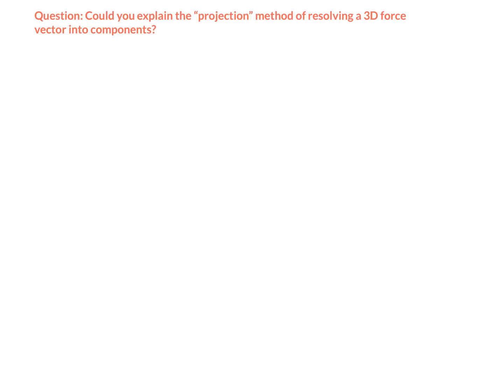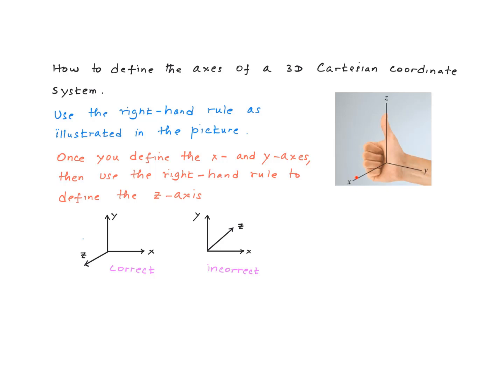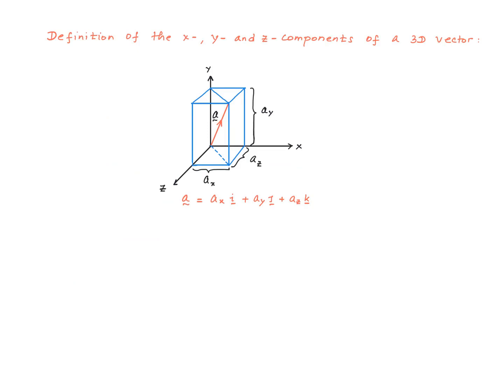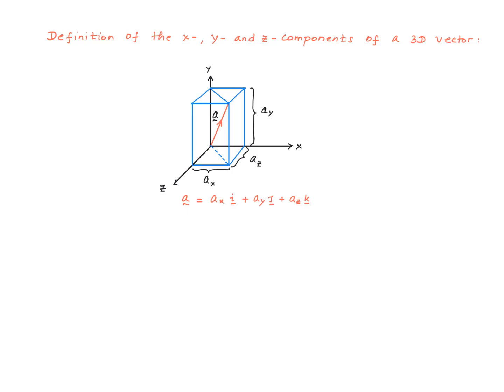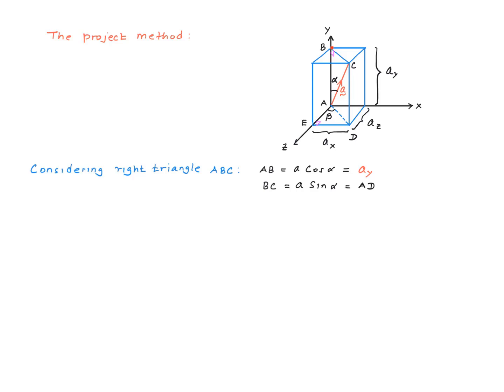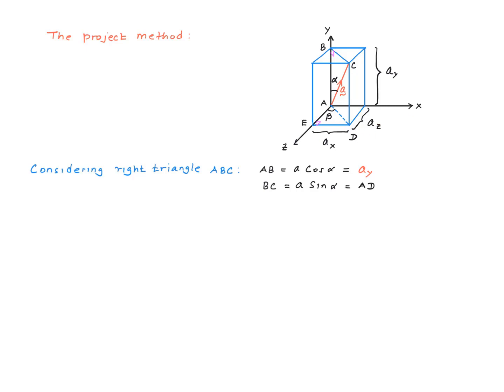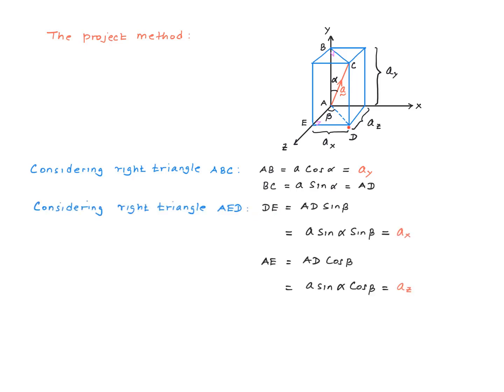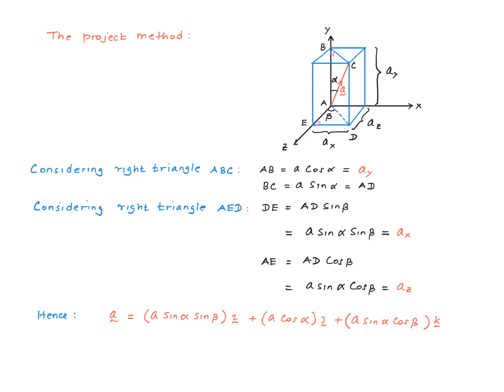EN 06 201 2 7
Could you explain the "projection" method of resolving a 3D force vector into components?